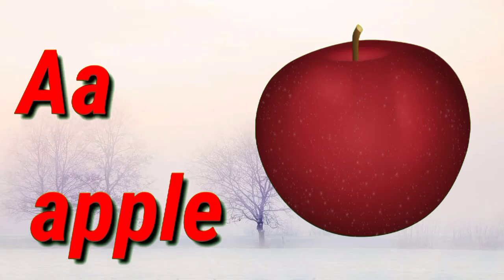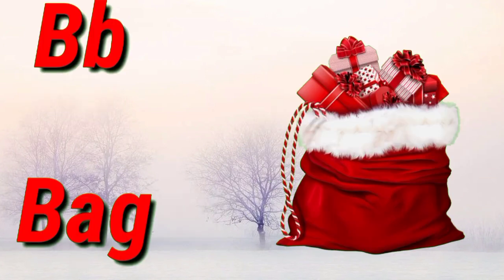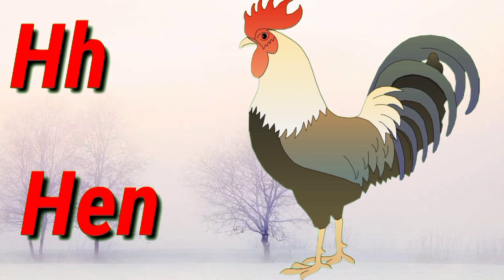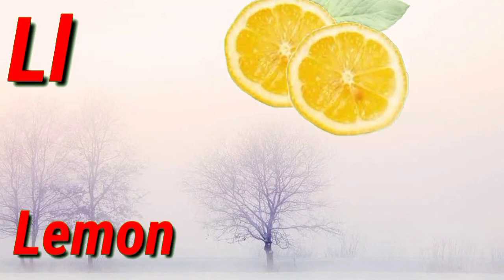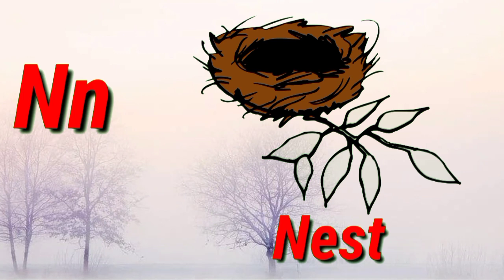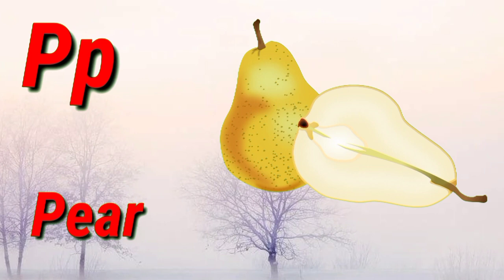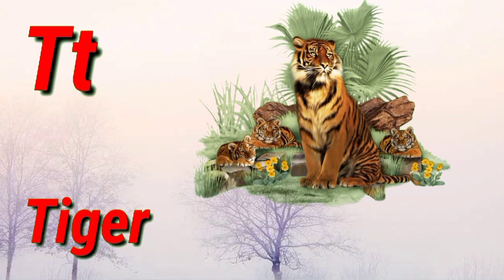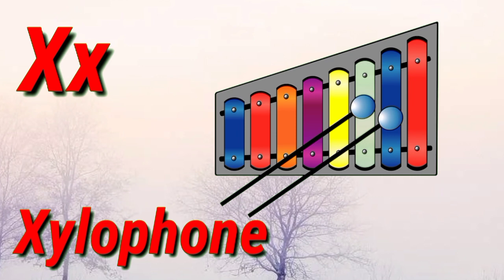apple | a for apple | a for apple b for ball | alphabets | phonics song | abc song | alphabet book